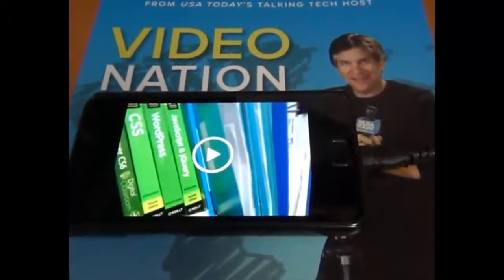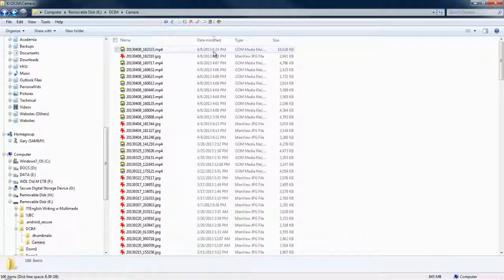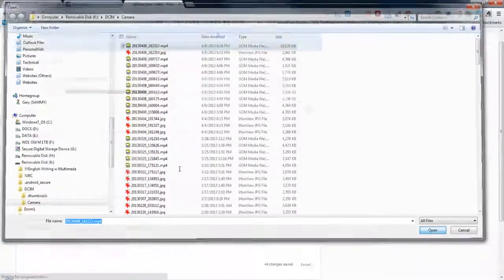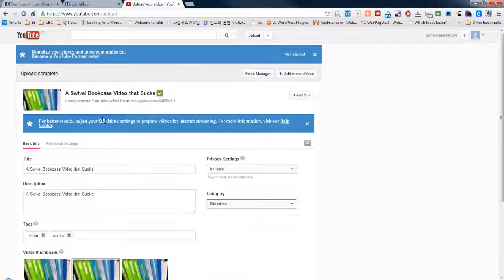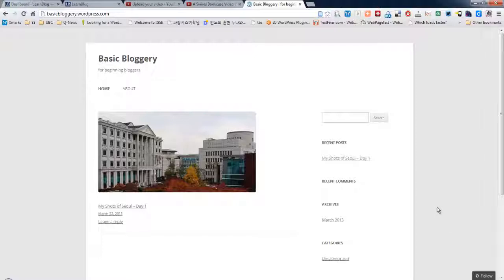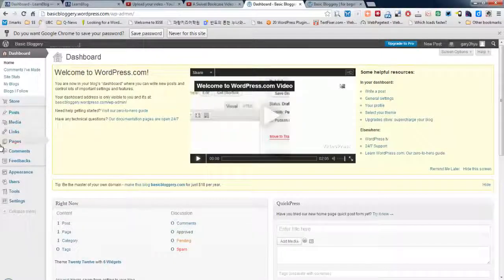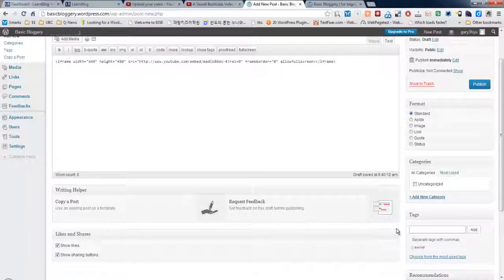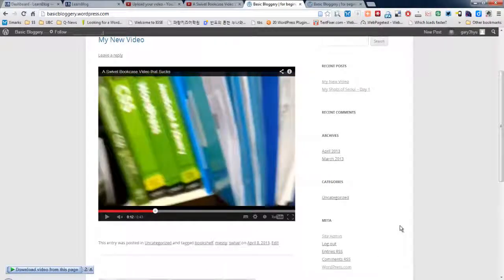Uploading and Embedding Your Videos to Your Blog